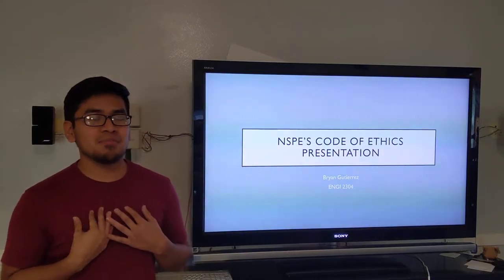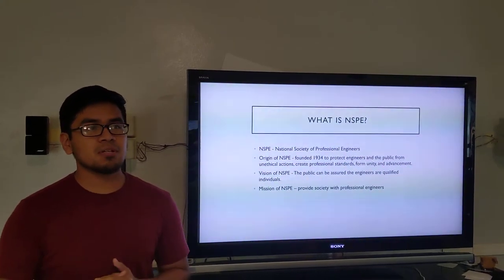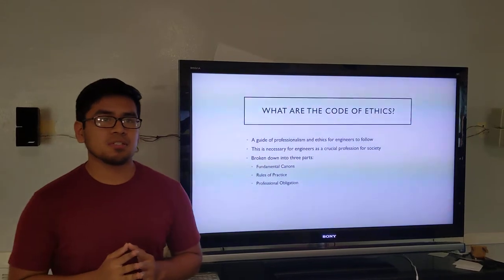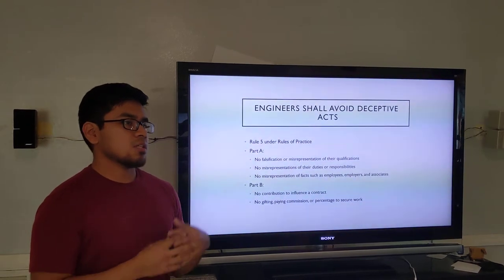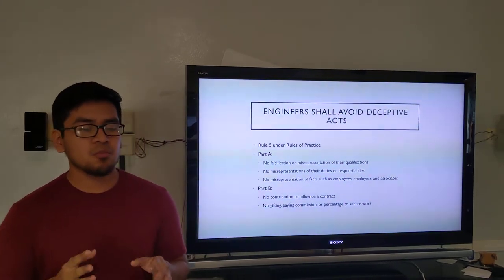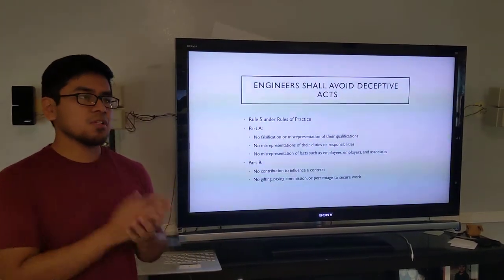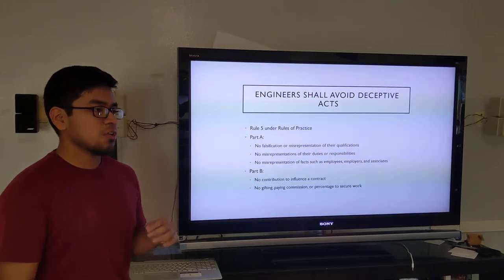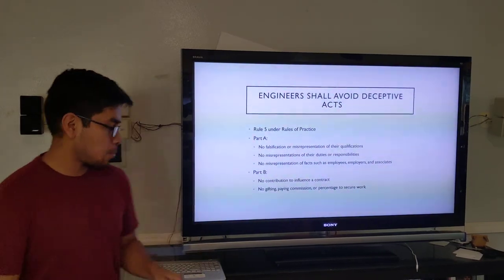Code of Ethics Presentation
For ENGI 2304